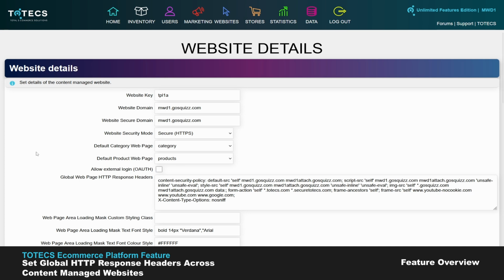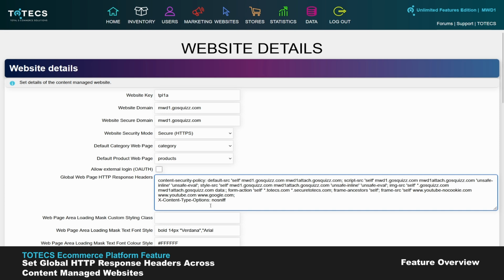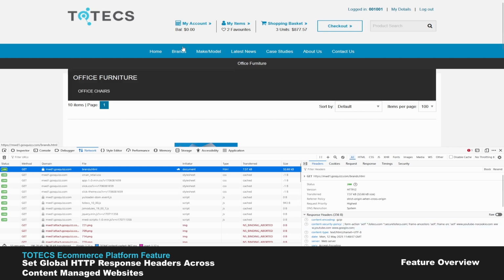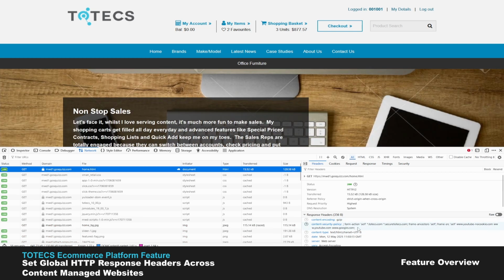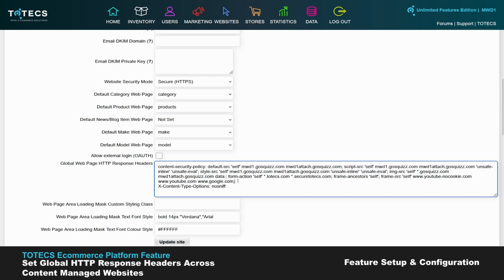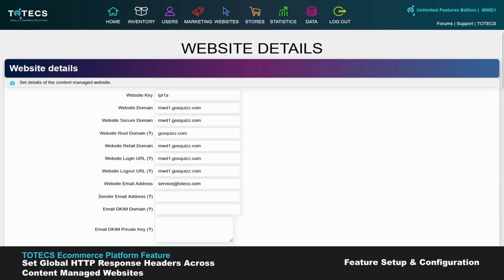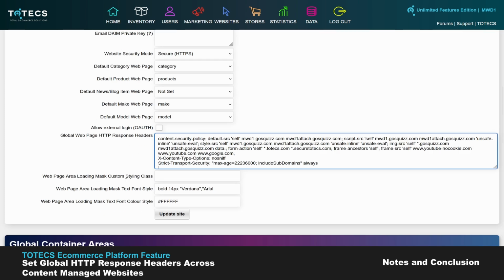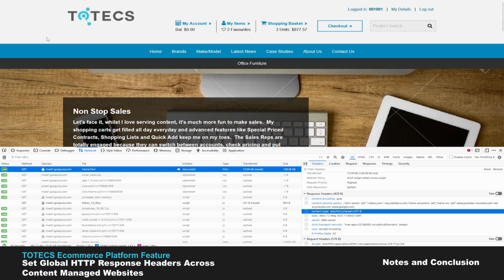Set Global HTTP Response Headers Across Content Managed Websites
Within the TOTECS 18.00 Ecommerce platform release for each content managed website hosted on the platform there now the ability to set HTTP response headers that are included in every response for each web page served against the website. This allow responses to be further customised, such as putting in headers for setting website security policies of its content, such as .Content-Security-Policy or Strict-Transport-Security headers to provide stricter security rules to help web browsers add additional security protections to users.

00:00 Feature Overview
03:20 Setup and Configuration
05:45 Conclusion